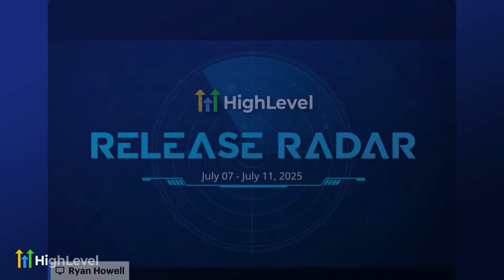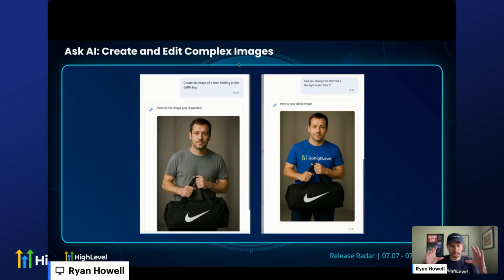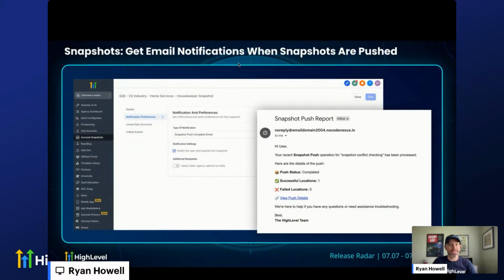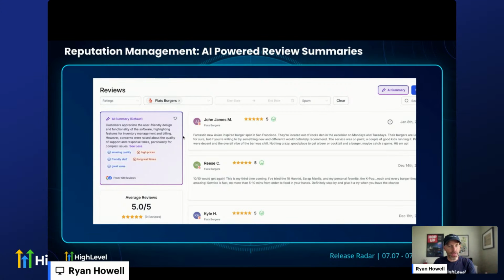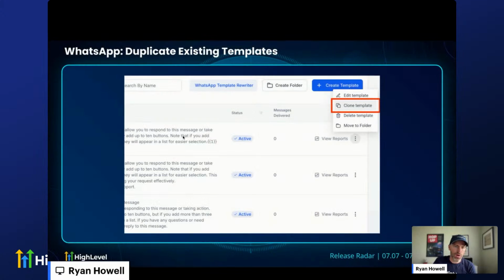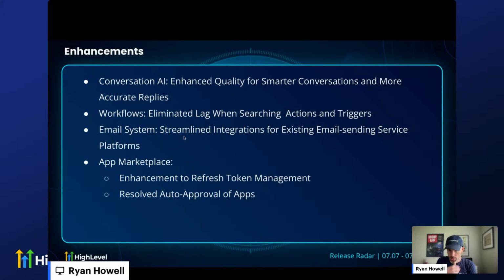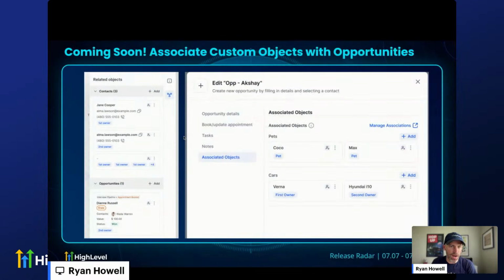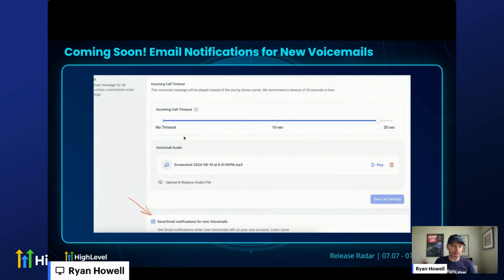The HighLevel Release Radar (July 7th - July 11th 2025)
Want to join us in Dallas for HighLevel Summit 2025 this October? Don't wait to grab your tickets!

📅 00:00 Introduction and Weekly Recap
📝 00:34 Forms and Surveys Update
🤖 02:14 Ask AI: New Features
🔔 04:37 Snapshots Notification Improvement
💬 05:27 Conversation AI Enhancements
⭐ 06:19 Reputation Management AI
🛡️ 07:22 HIPAA Compliance Package
⚙️ 08:16 Workflows and WhatsApp Updates
🛍️ 11:45 App Marketplace Enhancements
🚀 12:19 Upcoming Releases and Features
🎉 16:07 Community Shoutouts and Conclusion